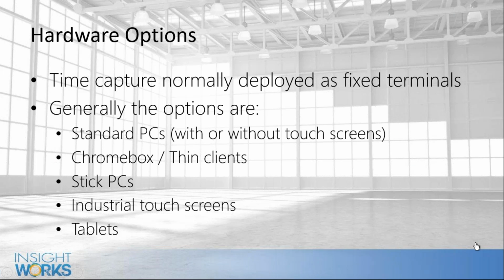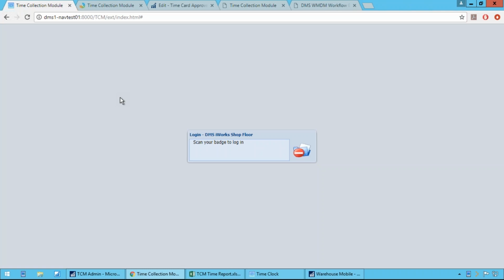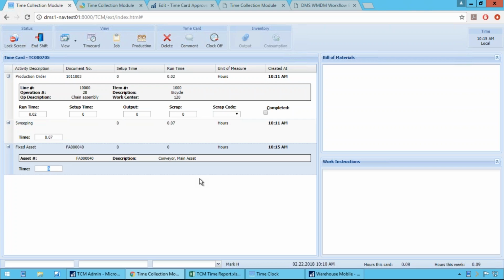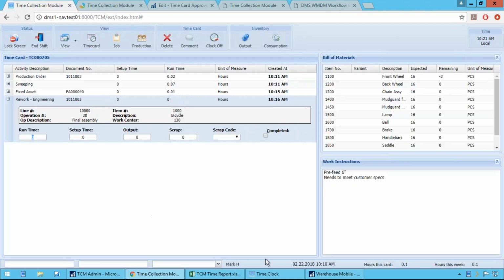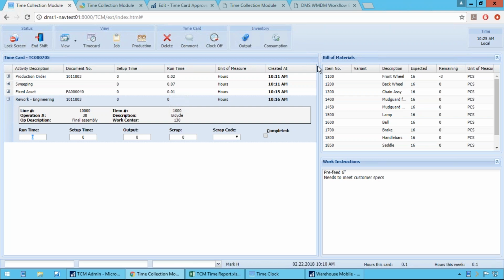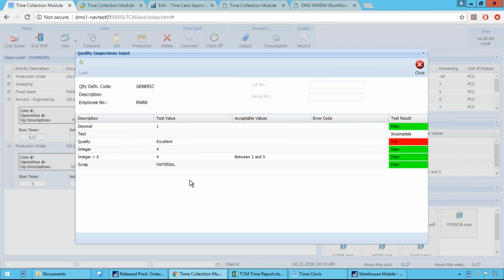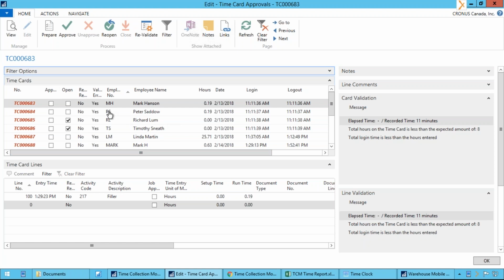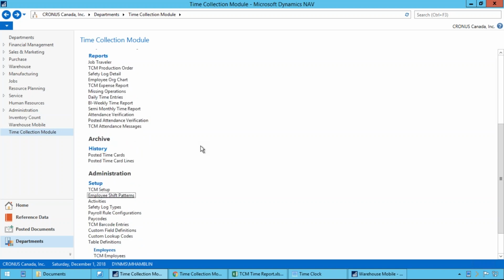What NAV Users Need to Know about Shop Floor Data Collection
For companies using Microsoft Dynamics NAV, using barcoded time capture isn't complicated or expensive. Join Solution Systems with guest presenter, Mark Hamblin from Insight Works, as shop floor data collection using NAV is discussed.

Attend the webinar and learn how to:

- Improve time capture accuracy for Production Orders, Jobs, Assembly Orders, and Maintenance;
- Easily capture operational data including consumption, output, and quality;
- Accurately and effortlessly record non-productive and rework time,
- Precisely record time and attendance based on employee shifts and exception reporting; and;
- Automatically calculate overtime and shift differentials for payroll.